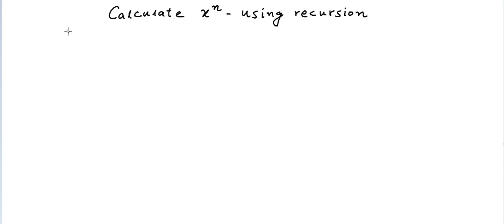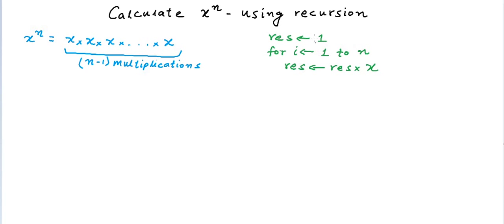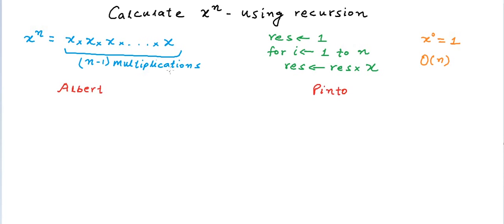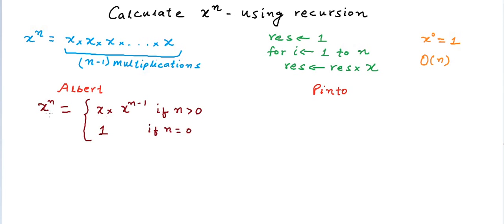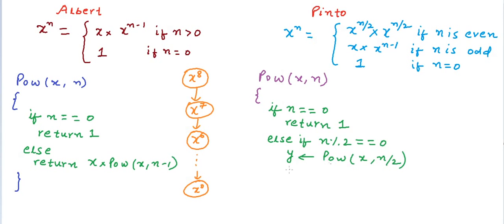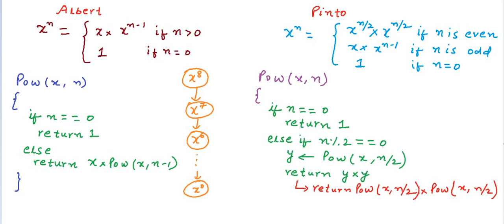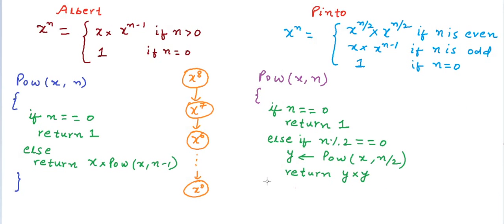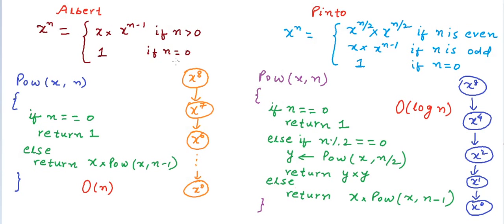Exponentiation Calculate Powx,n using recursion